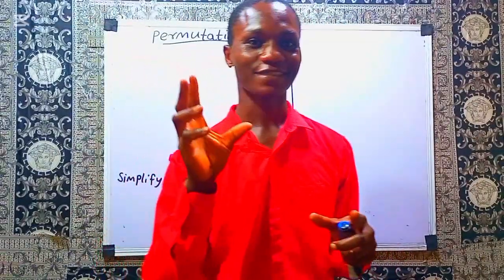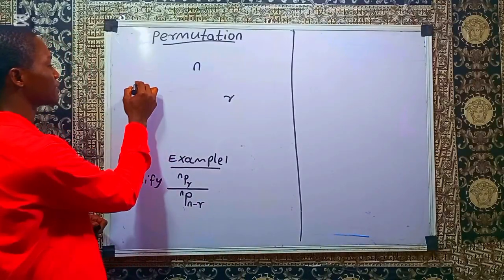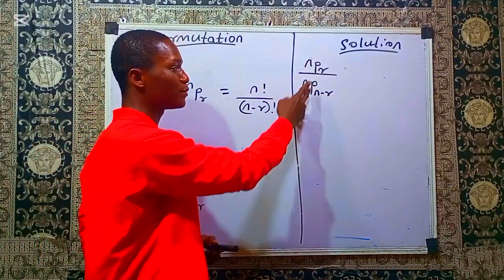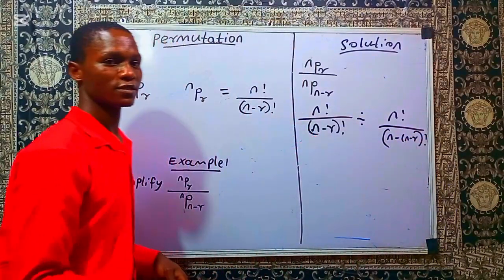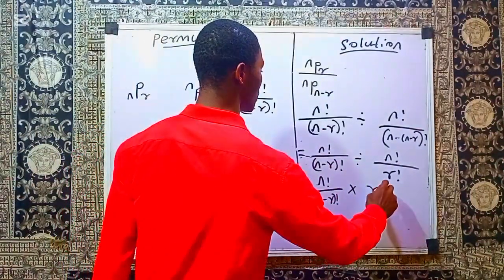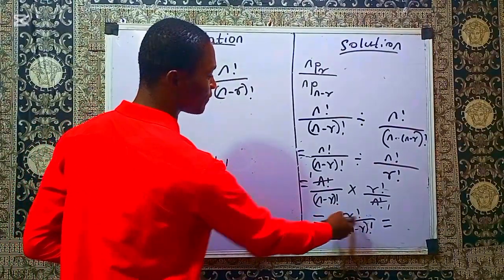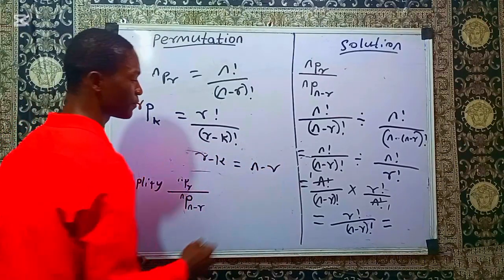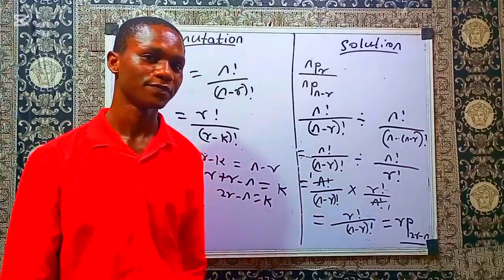Permutation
solved example 1 on permutation